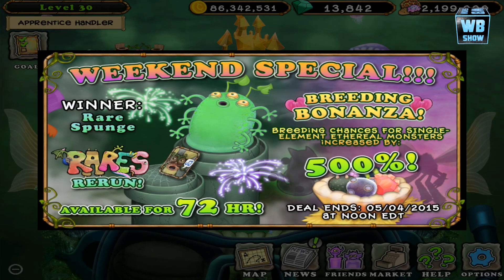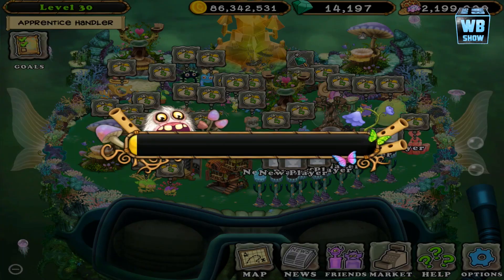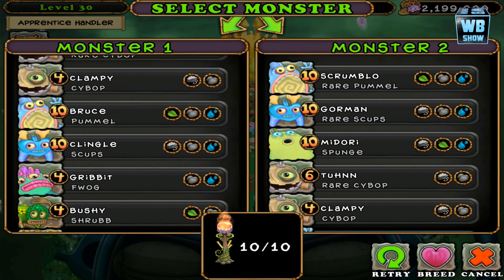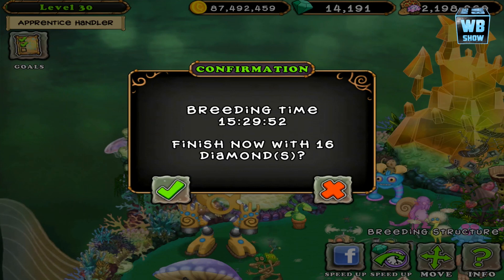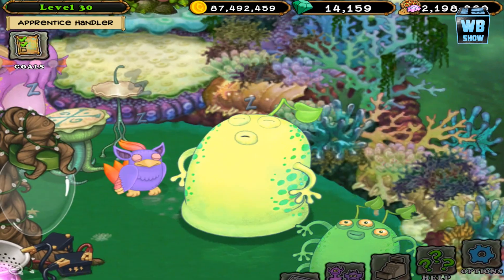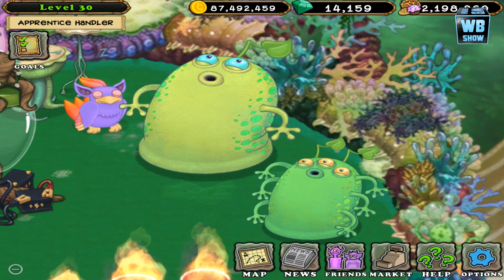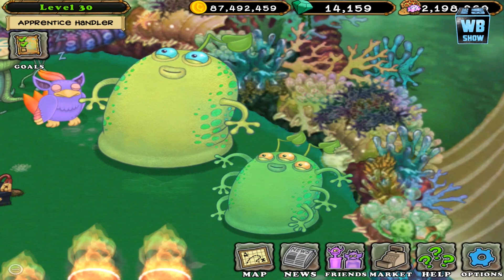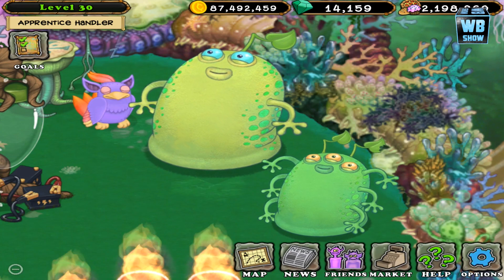How to breed Rare Spunge Monster 100% Real in My Singing Monsters! [Water Island]